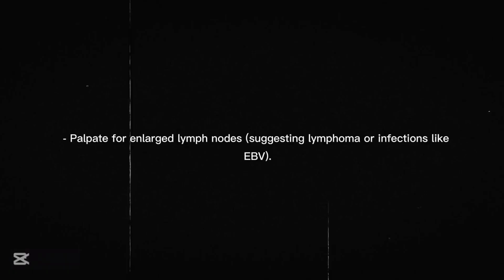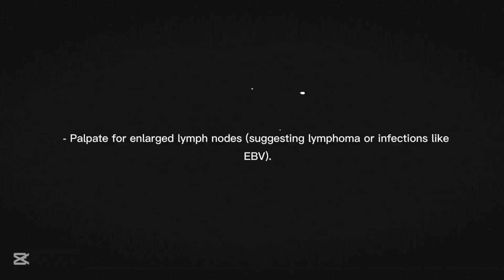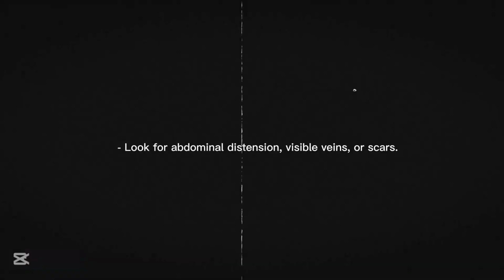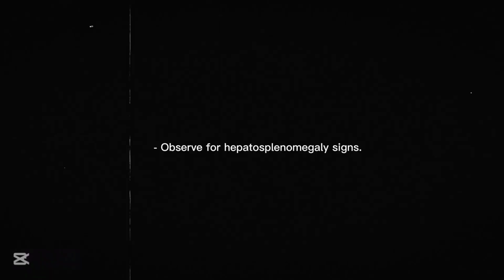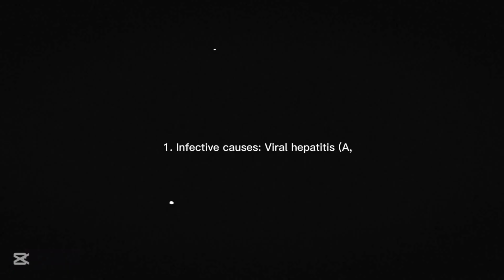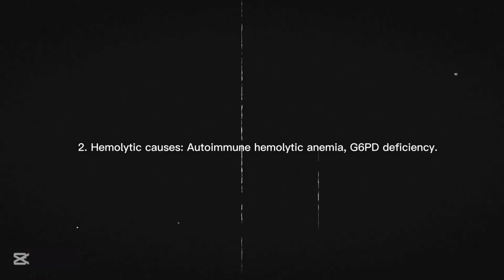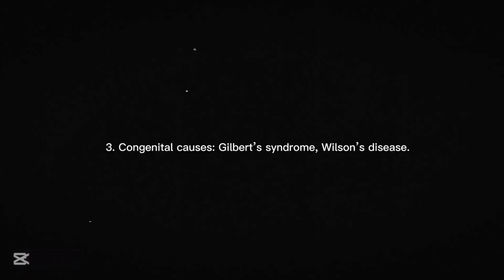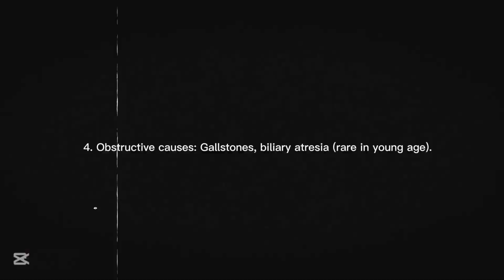Jaundice Short Case Examination | Key Tips for FCPS Medicine Part 2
"Learn how to expertly handle a short case of jaundice in a young female, perfect for FCPS Medicine Part 2 preparation. Dr. Mehran Khan, Consultant Physician and District Medical Specialist, shares a step-by-step guide on clinical examination, bedside manners, and differential diagnosis.

- General physical exam approach.
- Abdominal examination techniques.
- Common pitfalls to avoid in exams.
- High-yield tips to pass your short case with confidence.

**About Dr. Mehran Khan:**
With years of experience in clinical practice and medical education, I aim to guide students through comprehensive tutorials and practical tips for success in FCPS exams.

📍 *For clinical consultations and services:* Available at Katlang Hospital and local clinics in Mardan."